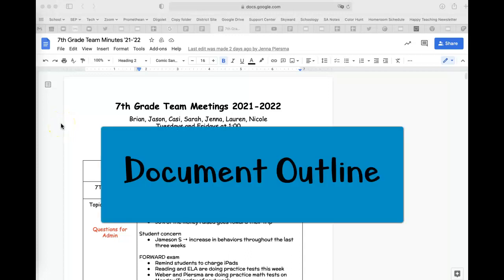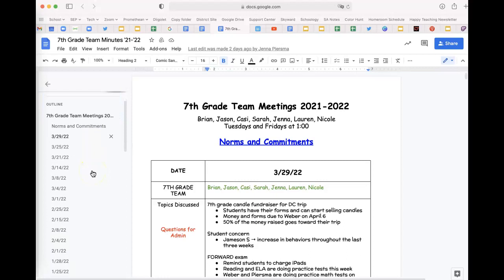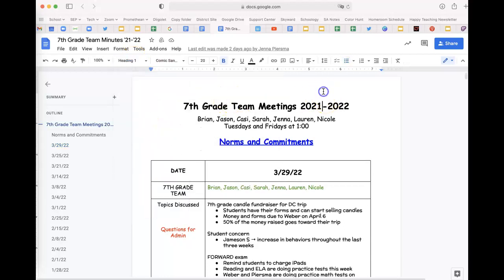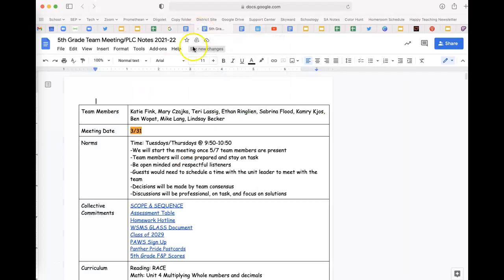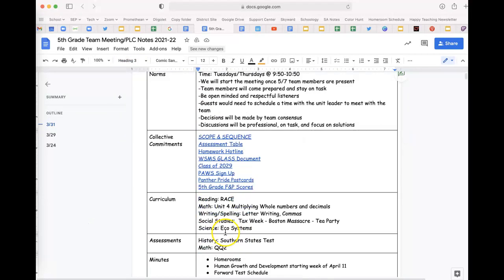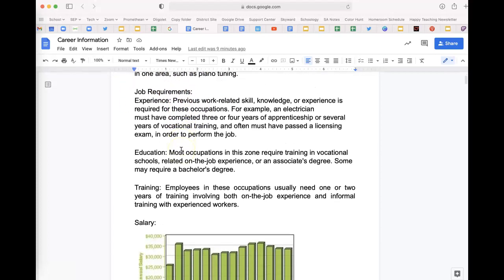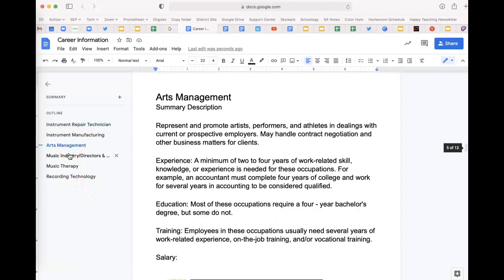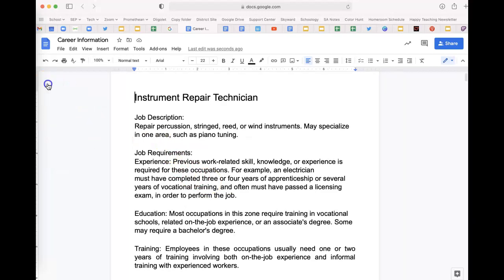Document Outline in Google Docs